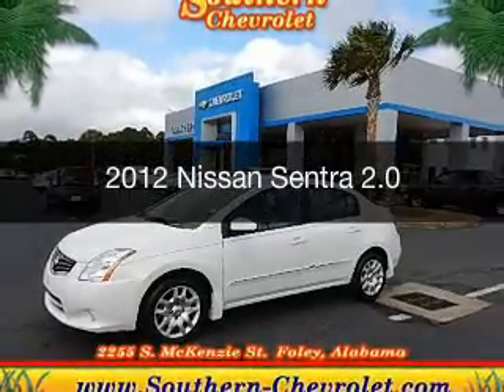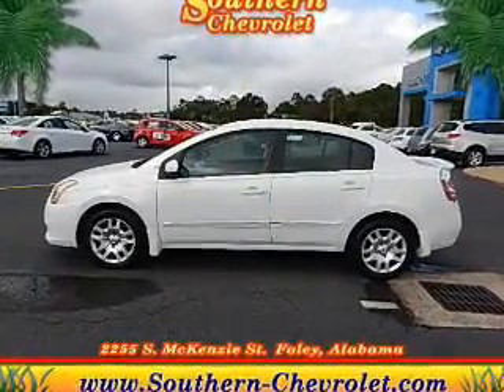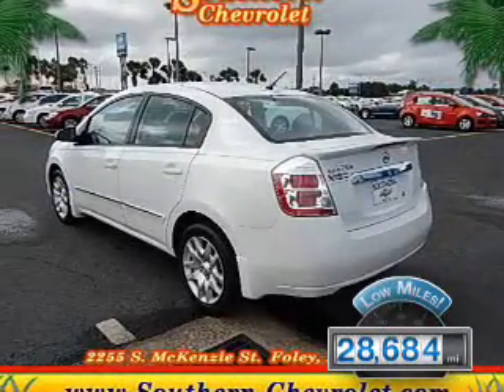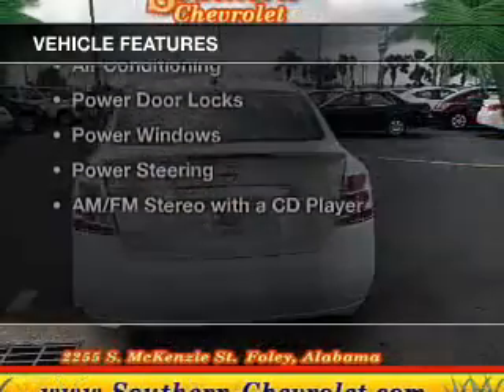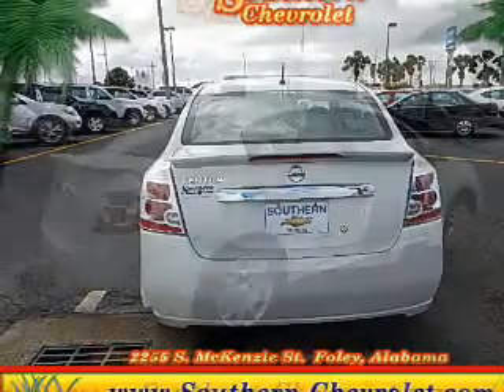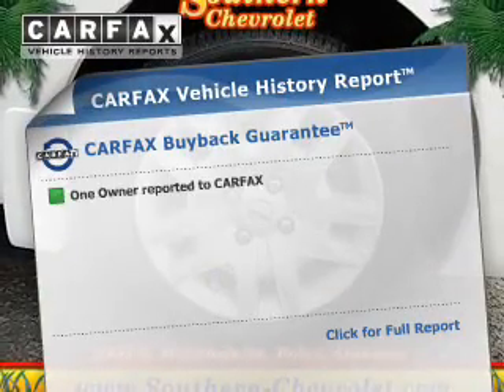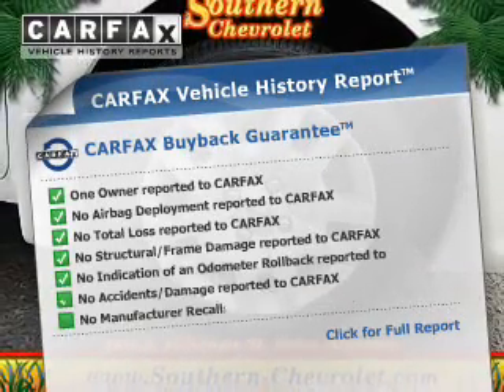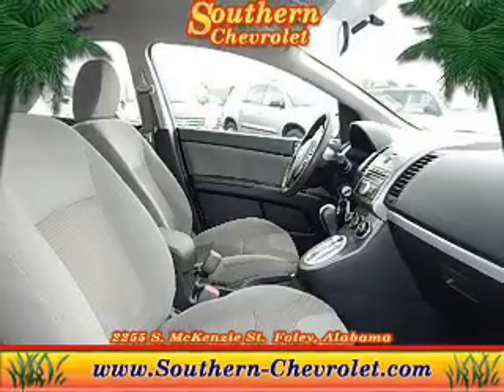2012 Nissan Sentra - Foley AL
Year: 2012
Make: Nissan
Model: Sentra
Trim: 2.0
Engine: 2.0 liter inline 4 cylinder 16 valve
Transmission: 3-Speed Automatic
Color: Aspen White
Mileage: 28684
Address:
2255 S Mckenzie St